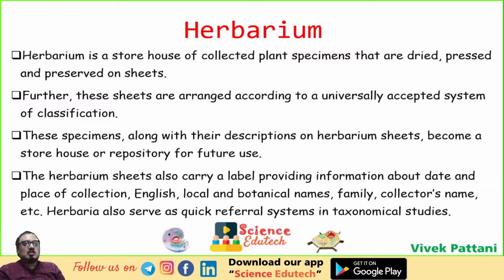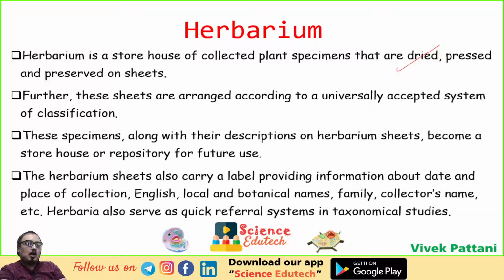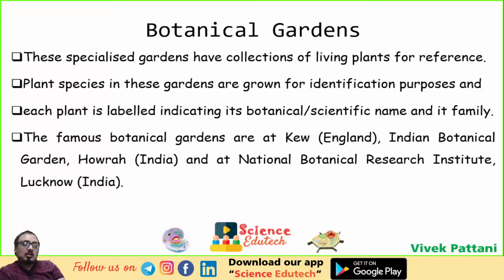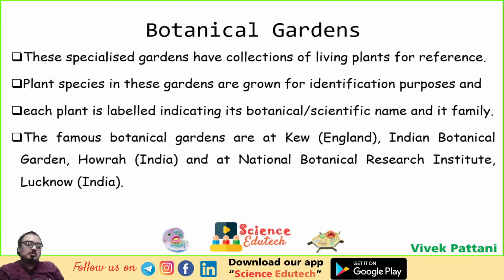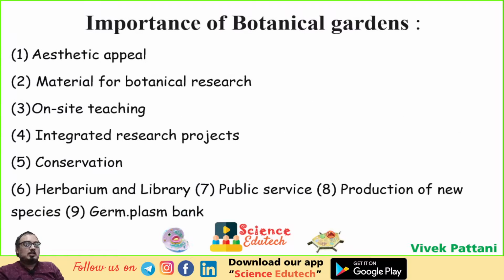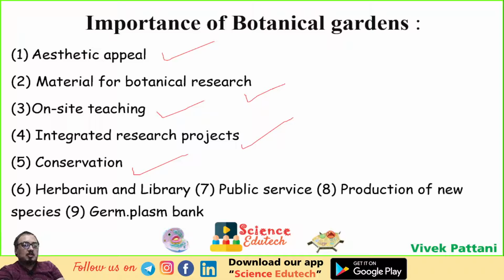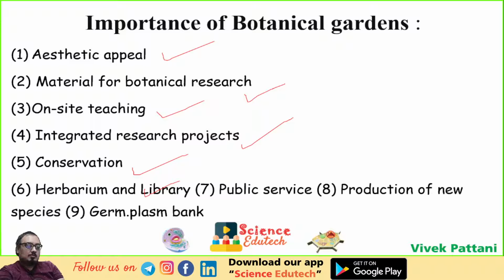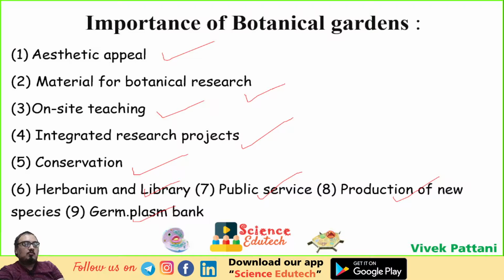Taxonomical Aids, Class 11, Biology, Chapter 1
Please download & share the app with your classmates. For Microbiology Material, 11-12th science online test series etc.